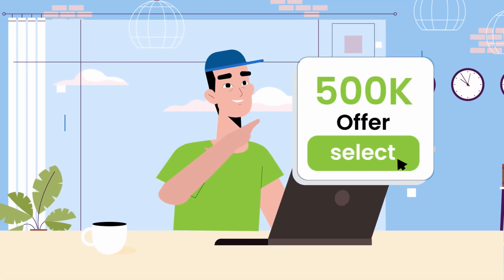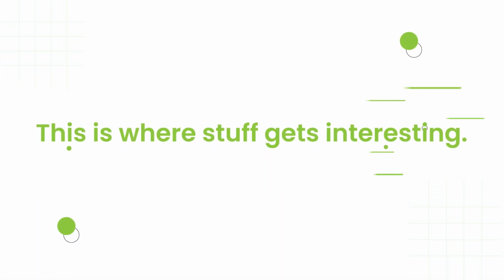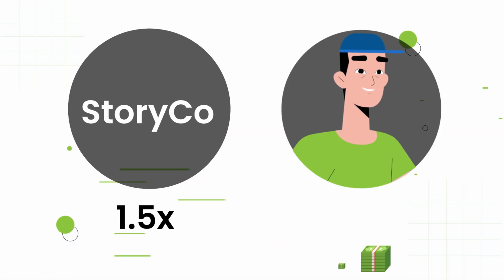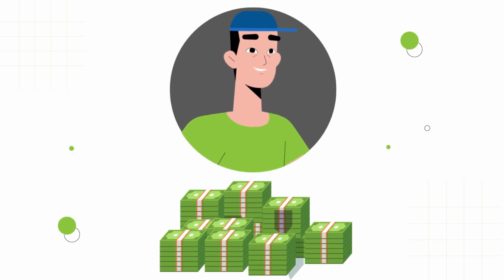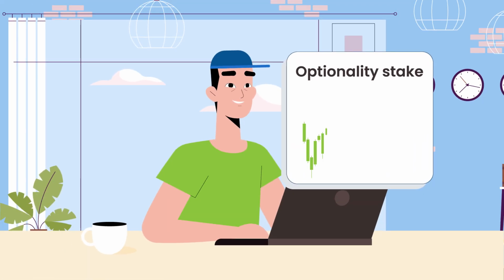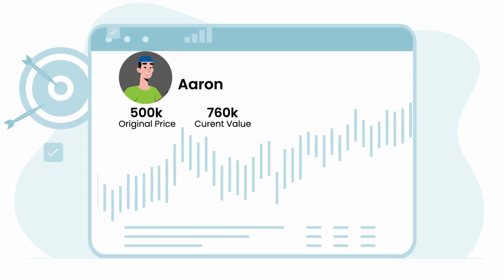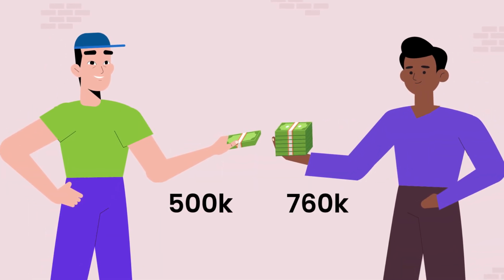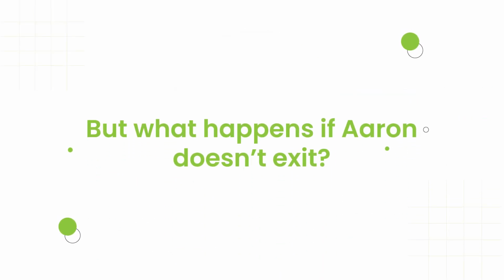Animation of Optionality